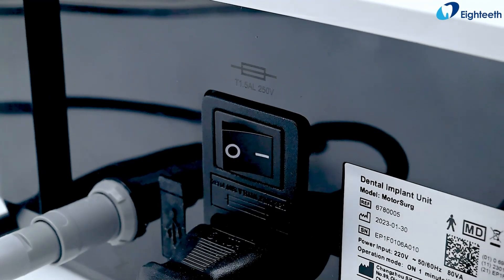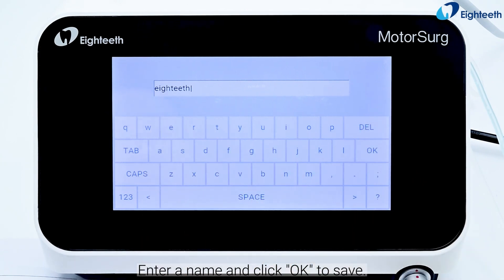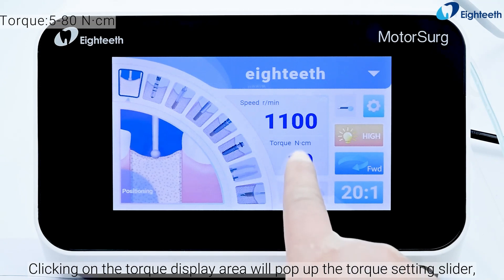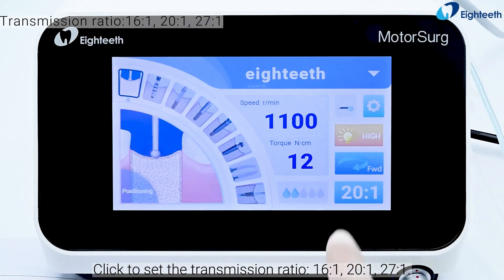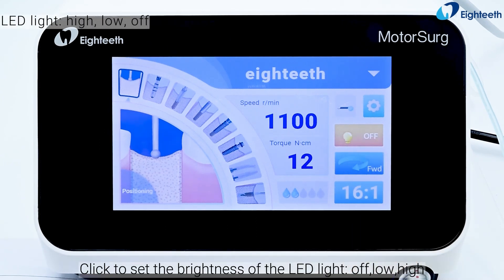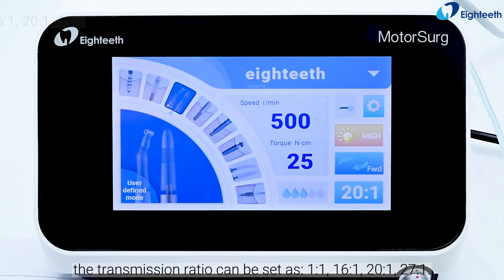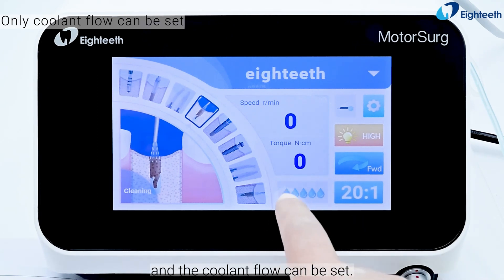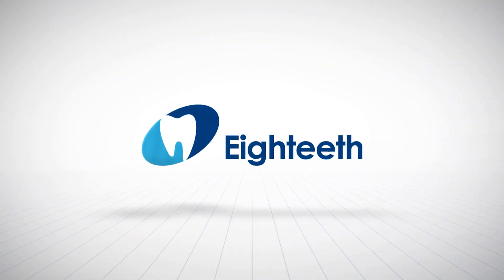👉Operation Guide-𝗠𝗼𝗱𝗲 𝗜𝗻𝘁𝗿𝗼𝗱𝘂𝗰𝘁𝗶𝗼𝗻. Eighteeth 𝐌𝐨𝐭𝐨𝐫𝐒𝐮𝐫𝐠 is always reliable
We will post a series of videos showing you step by step how to operate your dental implant unit 𝐌𝐨𝐭𝐨𝐫𝐒𝐮𝐫𝐠.
👉Operation Guide-𝗠𝗼𝗱𝗲 𝗜𝗻𝘁𝗿𝗼𝗱𝘂𝗰𝘁𝗶𝗼𝗻.
Eighteeth 𝐌𝐨𝐭𝐨𝐫𝐒𝐮𝐫𝐠 is always reliable, check the video for more details!